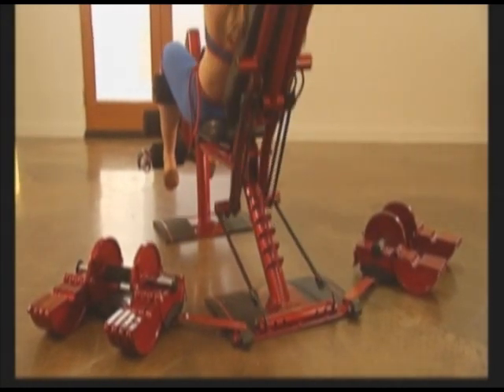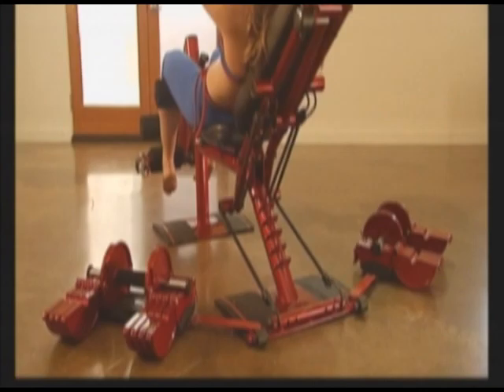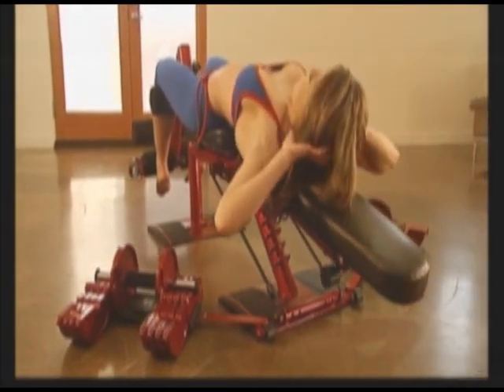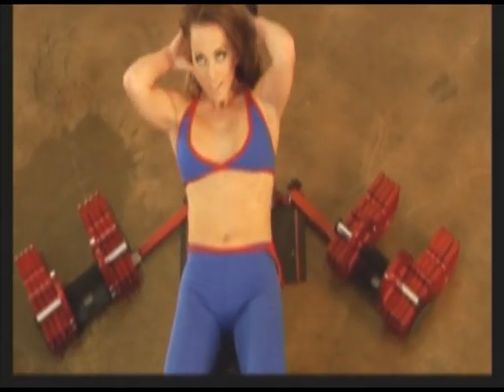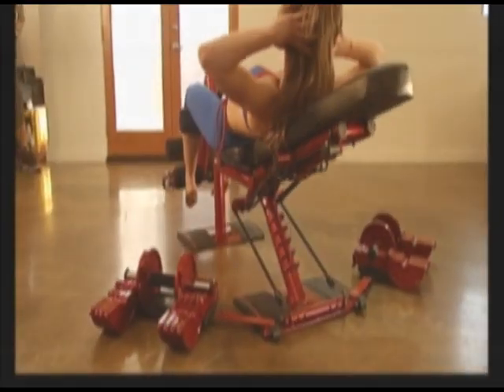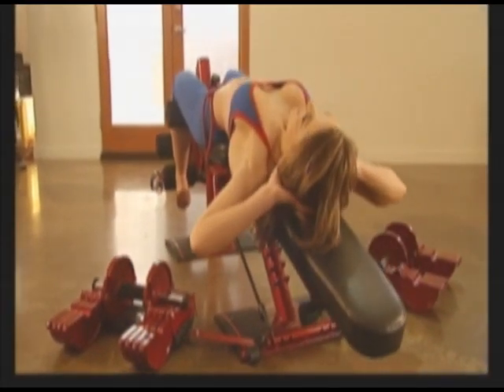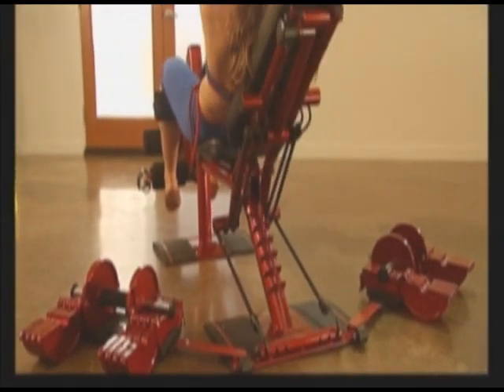Lift-Assist = Strong Abs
The Lift-Assist System includes six Powerbands to help with your ab workout. Reduce the Powerbands as you develop a strong core and and hard abs.